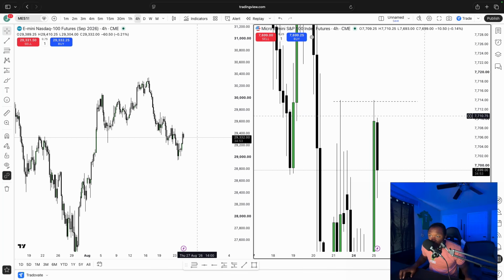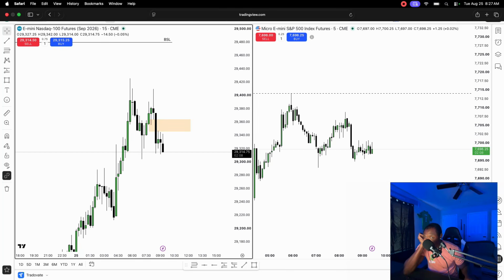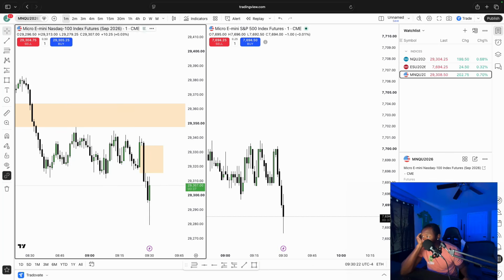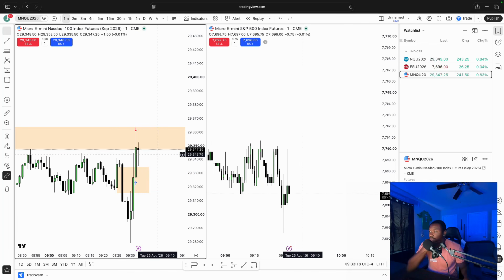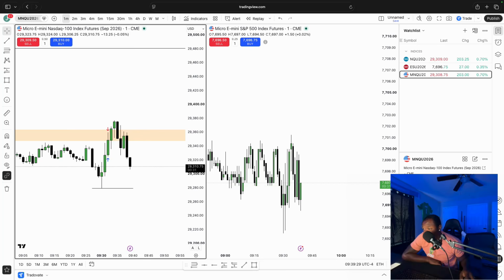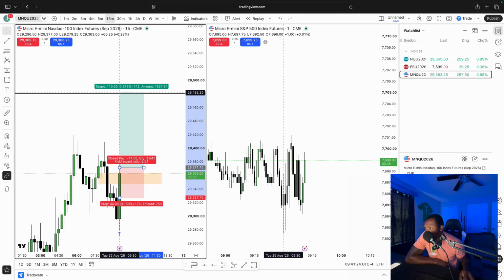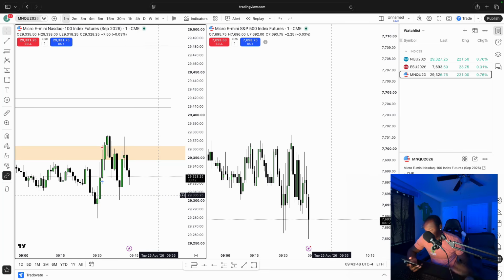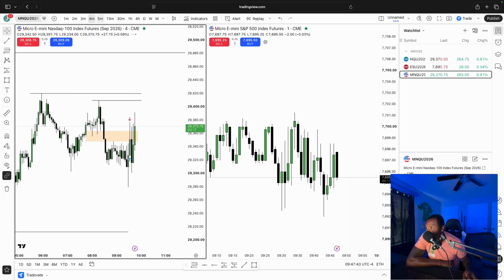LIVE Trading Aug 25th WTHIS CAUSED ME TO LOSE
I break down real day trading setups, risk management, and the mindset needed to stay consistent in the markets. No hype—just discipline, execution, and results.
What you’ll see here:

• Trade breakdowns & recaps 🎯
• Price action & market structure 📊
• Funded account journey 💰
• Lessons from wins & losses 🧠